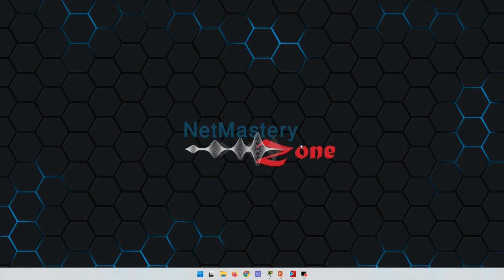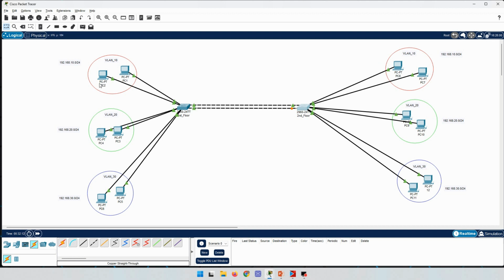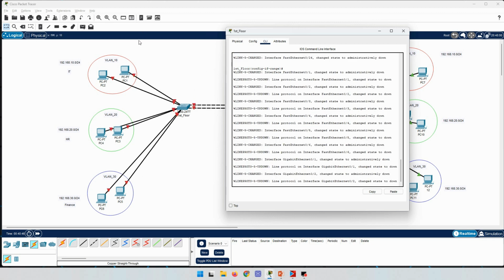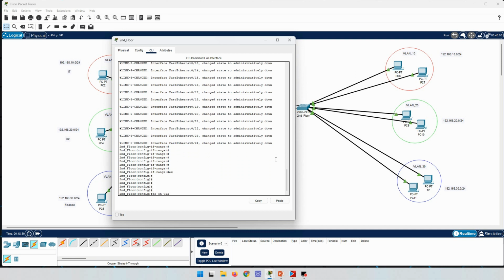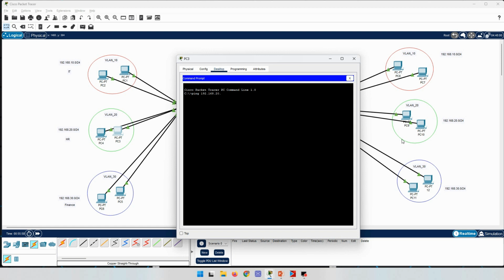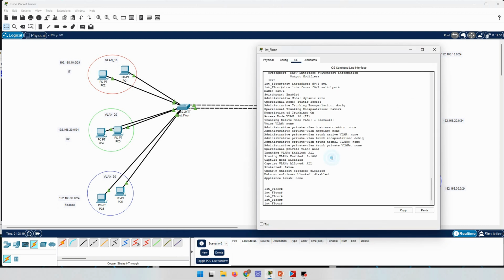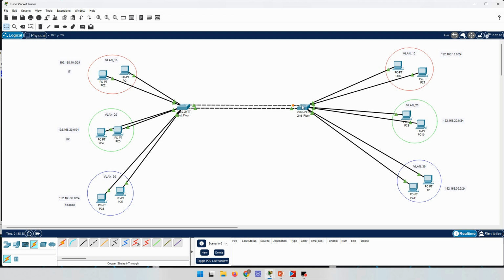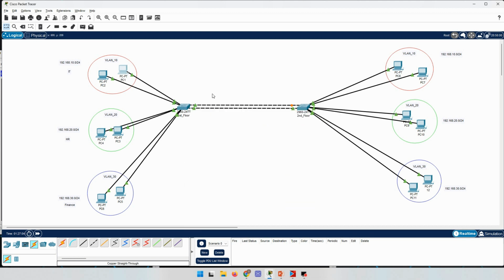03-Cisco Switch VLAN and different switch port Mode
In this video you will lean about VLAN and different mode of ports in the cisco switch (Dynamic, Access, Trunk). you also will receive some useful information about security and deferent Trunking standards.